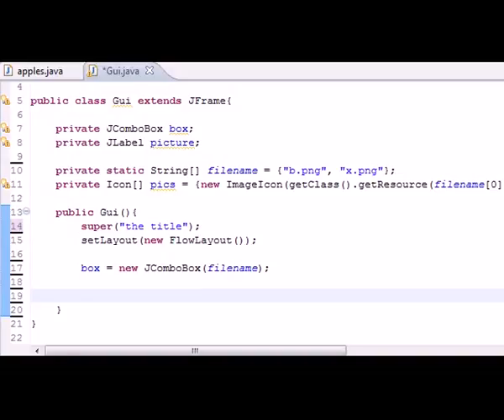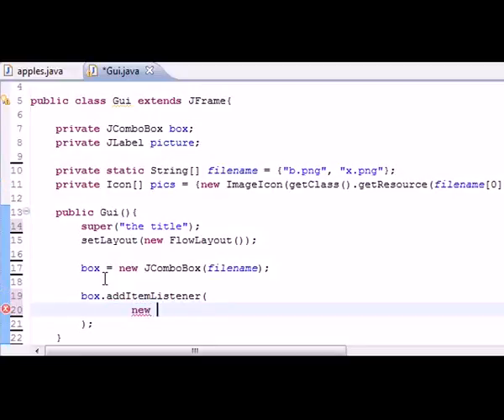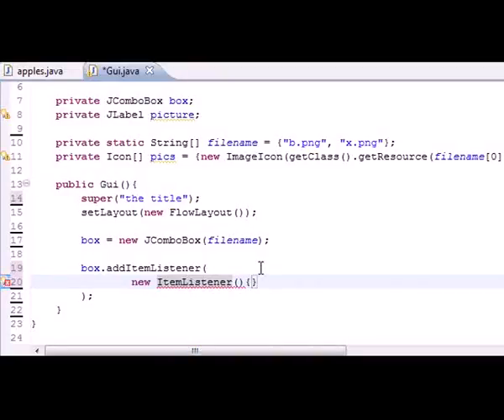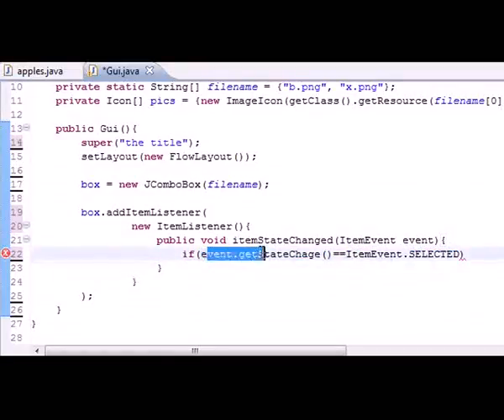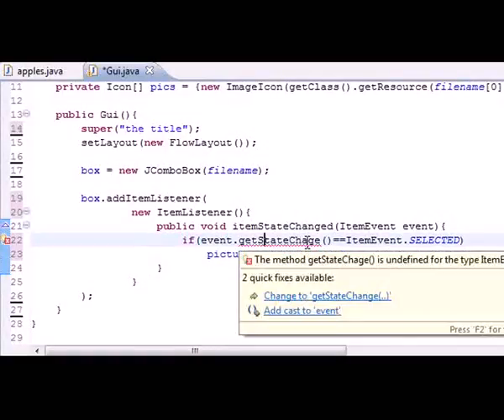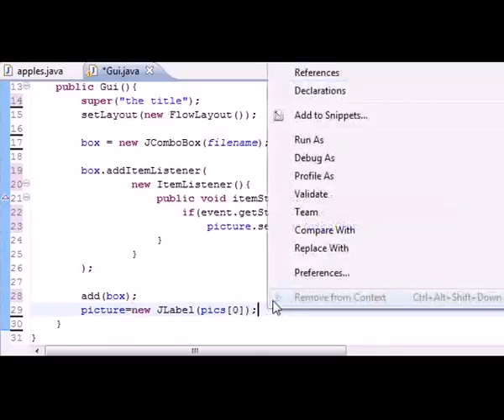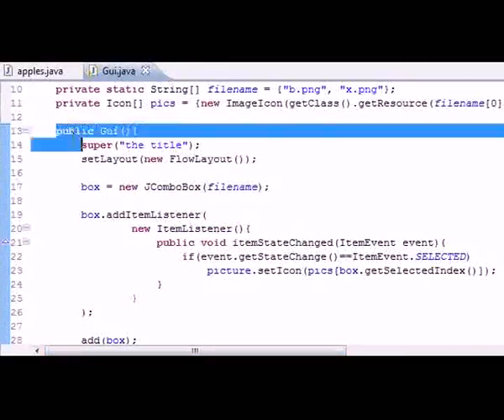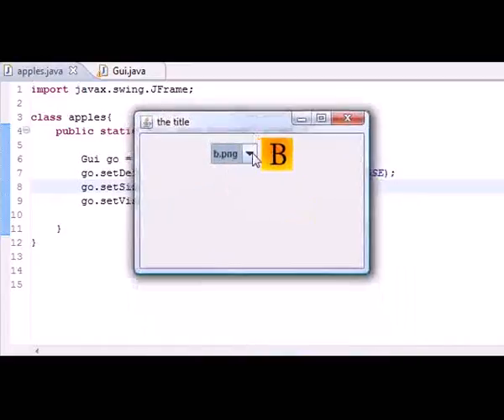Java Programming Tutorial 67 Drop Down List Program